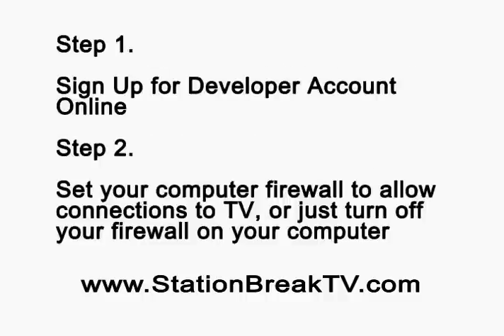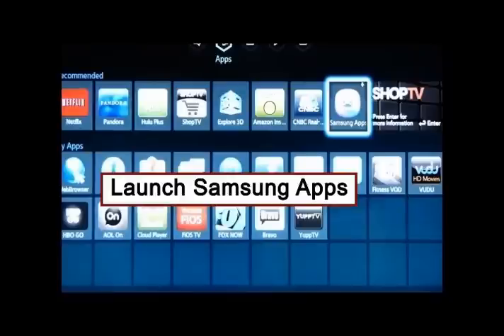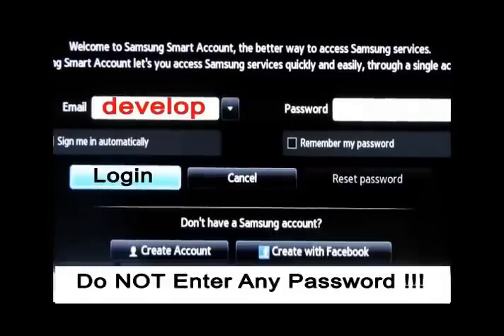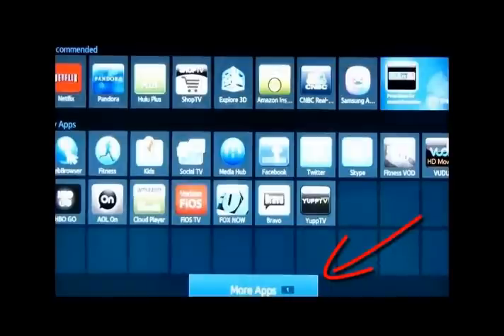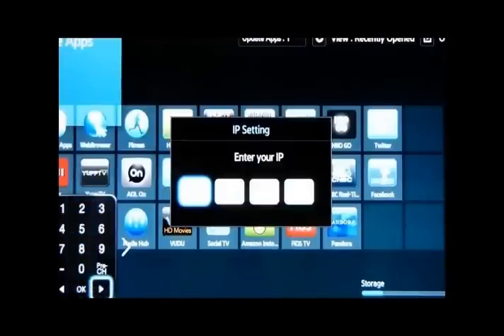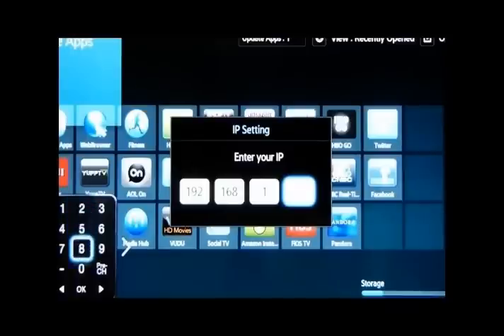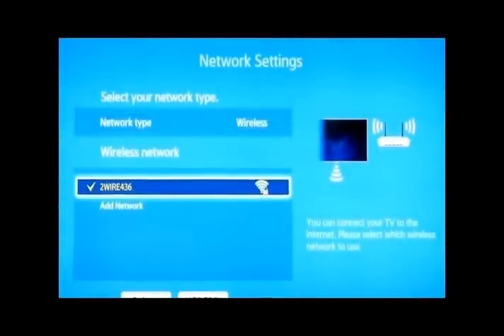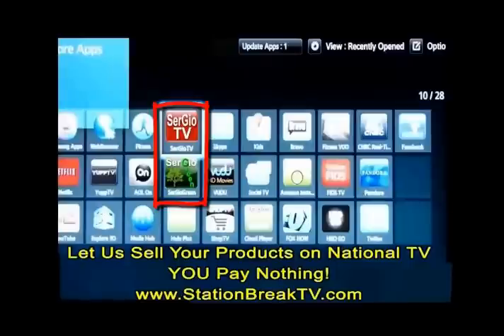How to Install Apps on 2014 & 2015 Samsung Smart